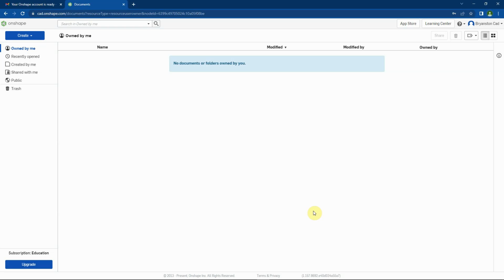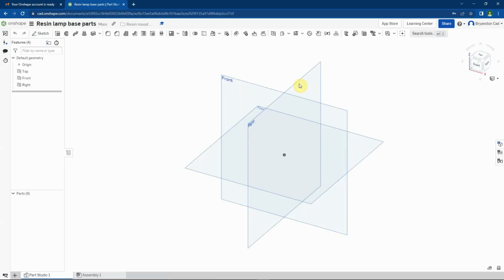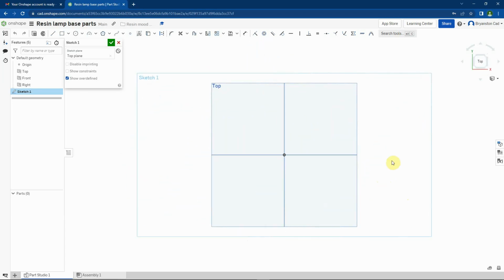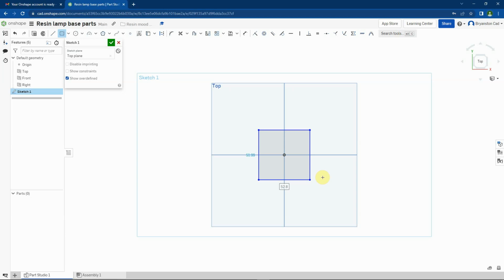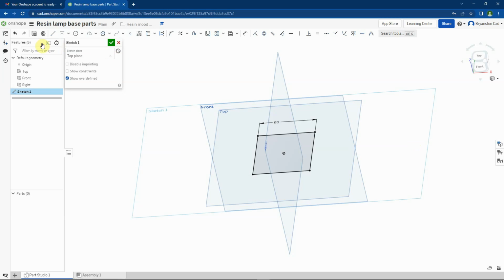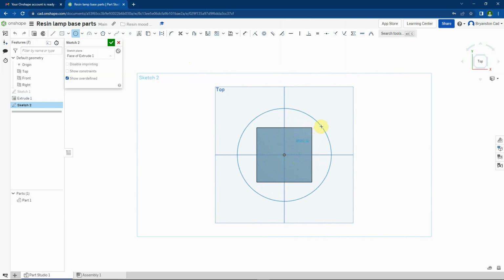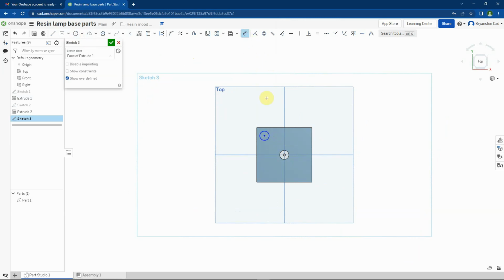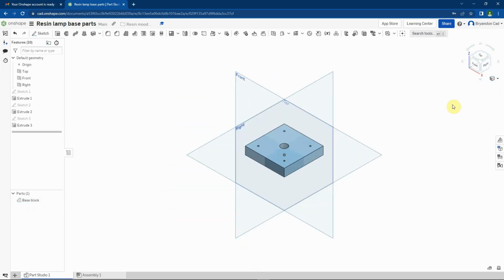02BP Resin Lamp base block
Modelling the base block of the BryPrep resin lamp using Onshape CAD software.